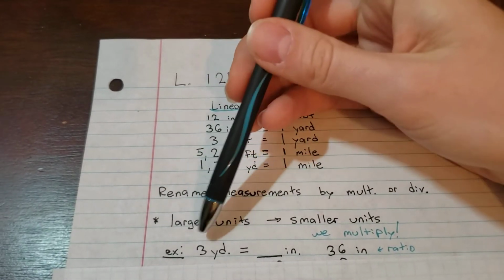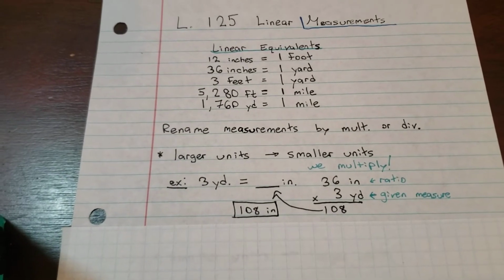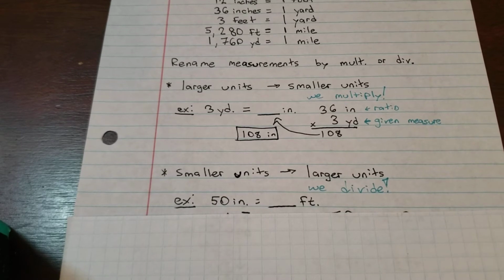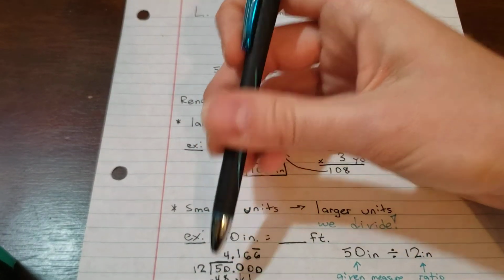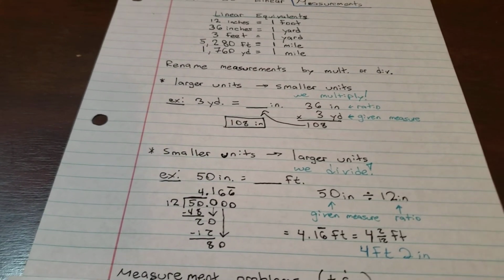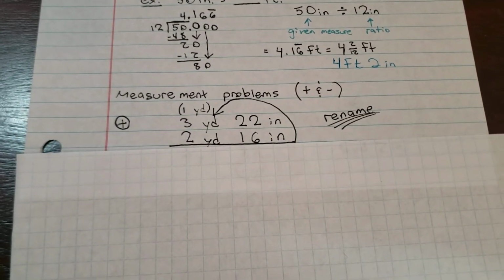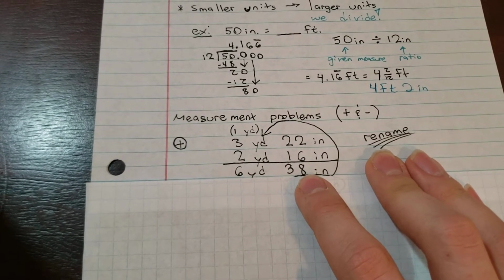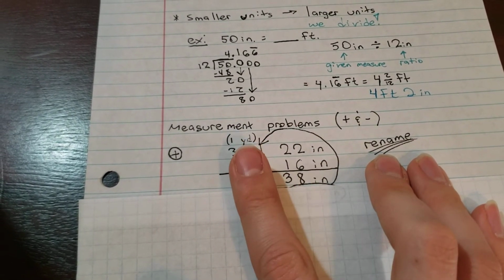Math 6 L. 125